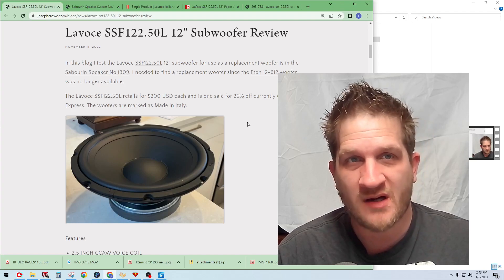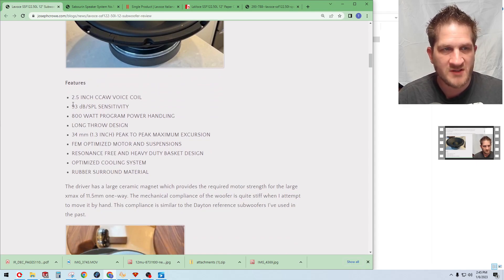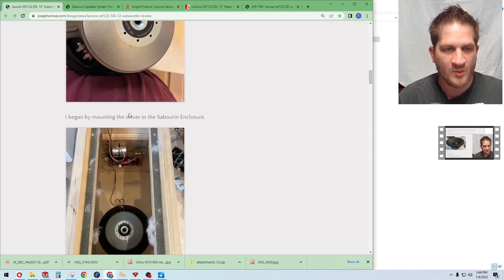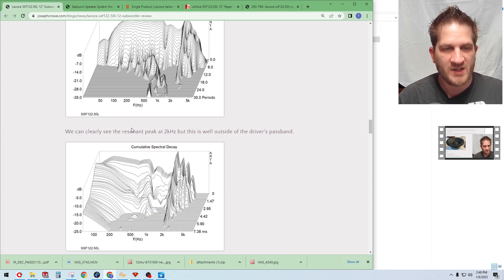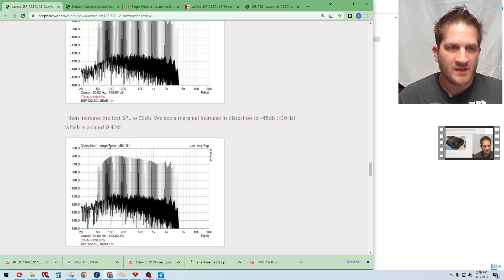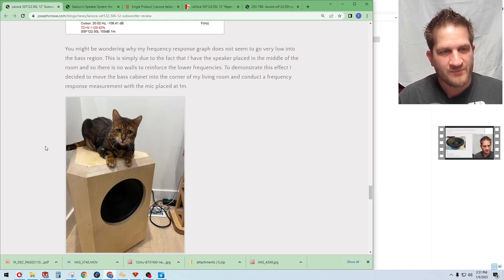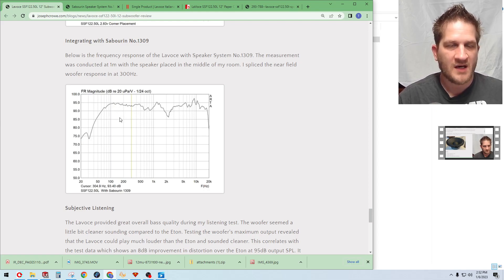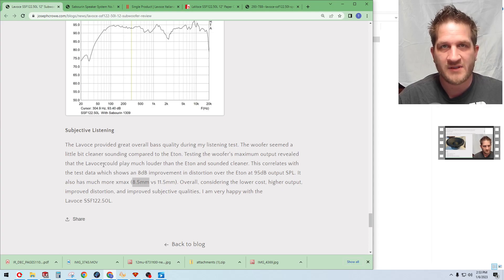Lavoce SSF122.50L 12" Subwoofer Test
In this video I test the Lavoce SSF122.50L 12" subwoofer for use as a replacement woofer is in the Sabourin Speaker No.1309. I needed to find a replacement woofer since the Eton 12-612 woofer was no longer available.